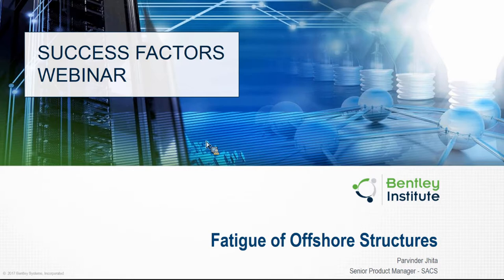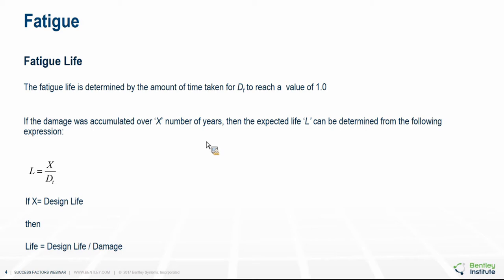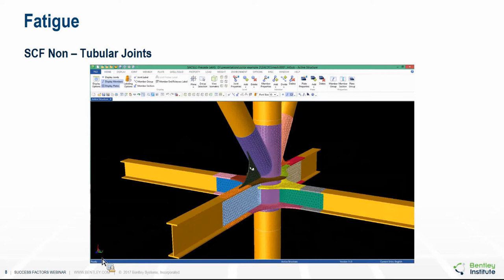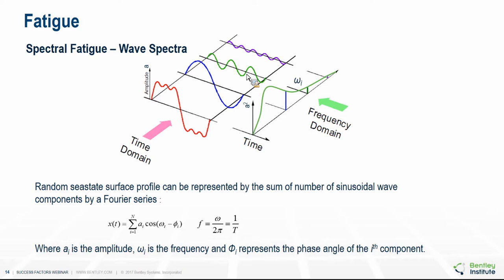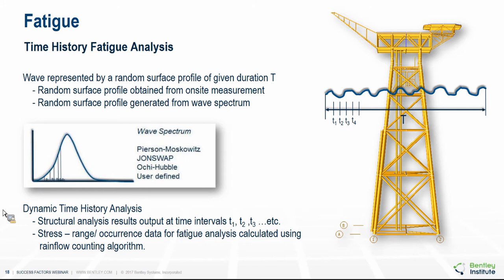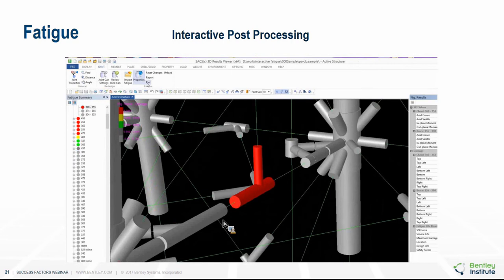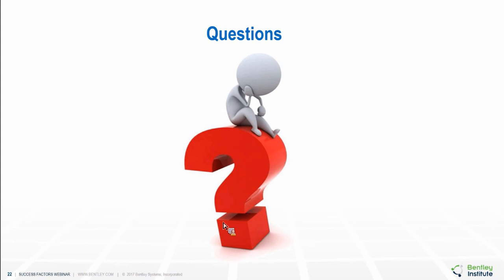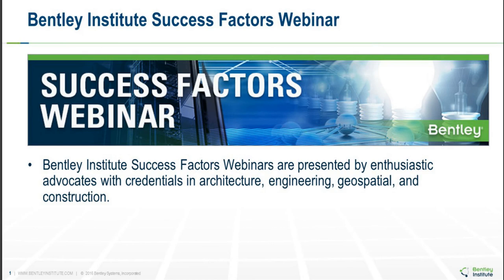Fatigue Analysis of Offshore Structures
Check out this Tech Talk, where Bentley expert Parvinder Jhita discussed ways to determine the cumulative fatigue effects on offshore structures with SACS.

In this Tech Talk,  learn about:
-  Fatigue analysis capabilities in SACS
-  Deterministic, spectral and time history fatigue analysis
-  Analysis work flow
-  Interactive fatigue redesign